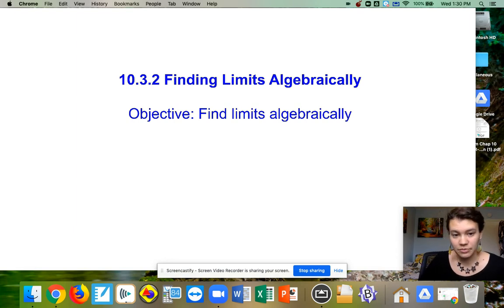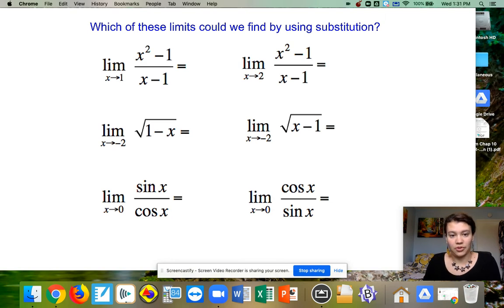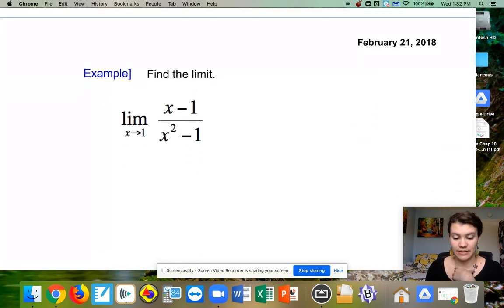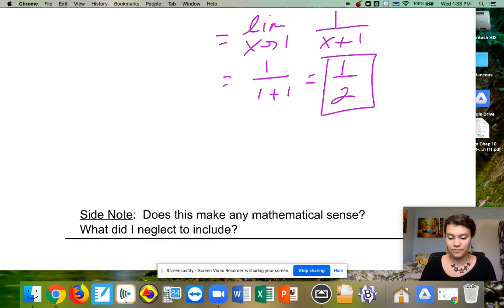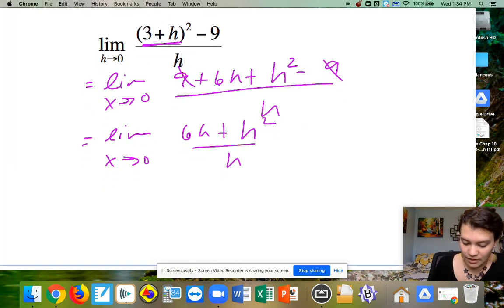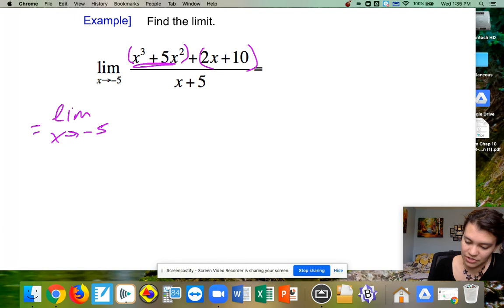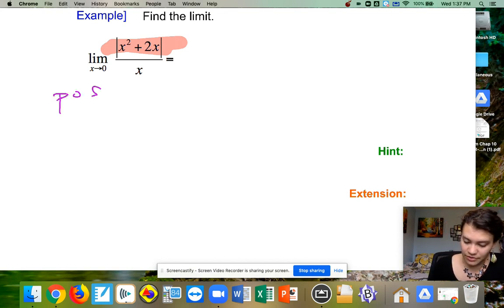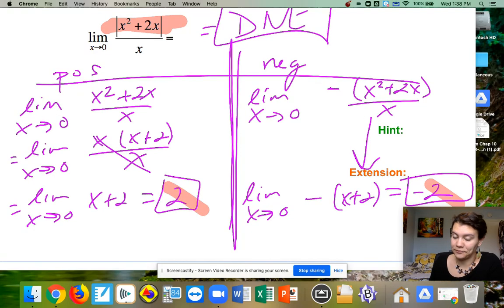10.3.2 Finding Limits Algebraically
How to find limits algebraically